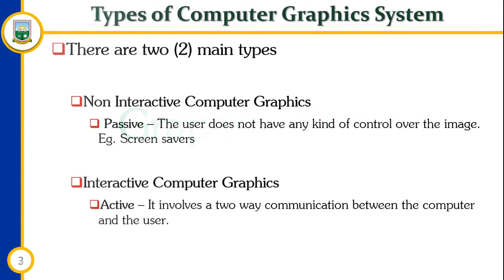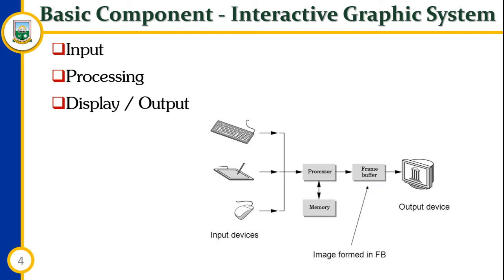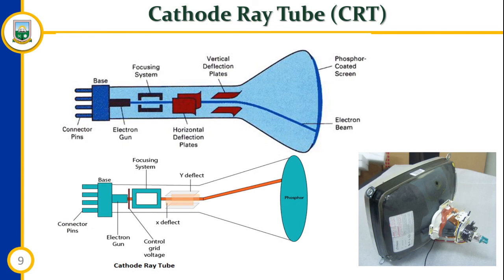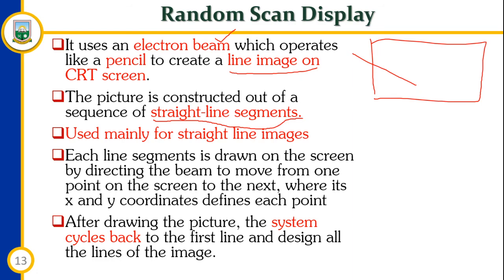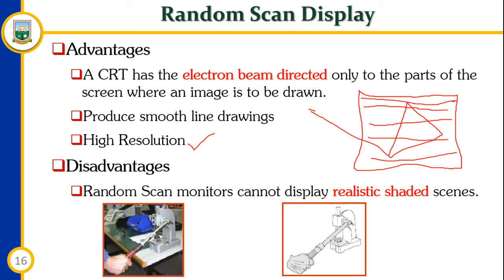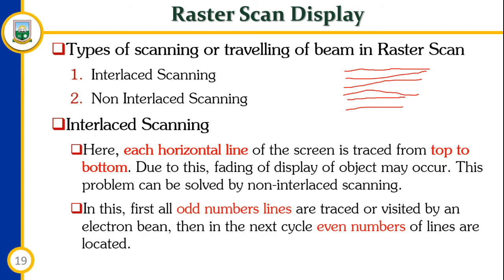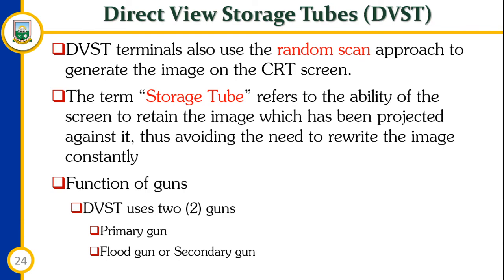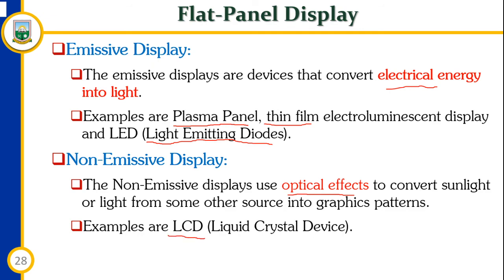02 Graphic Systems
02 Graphic Systems